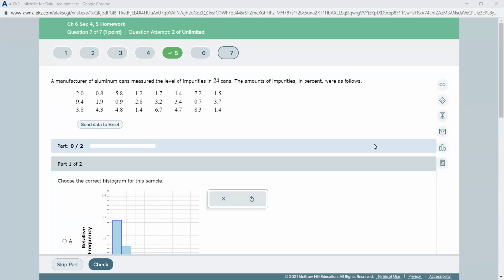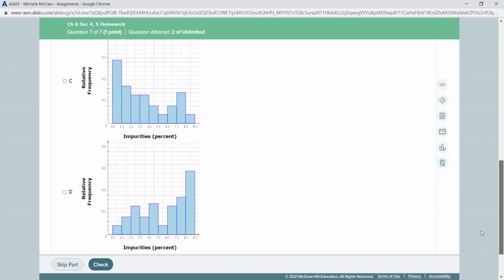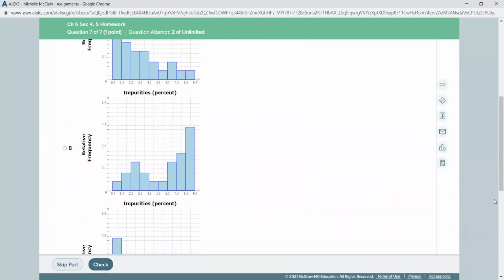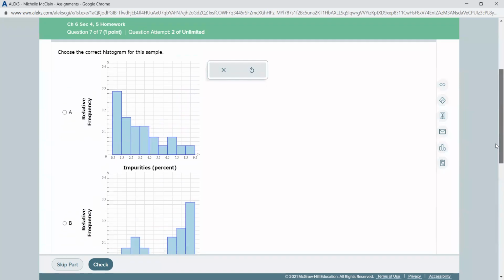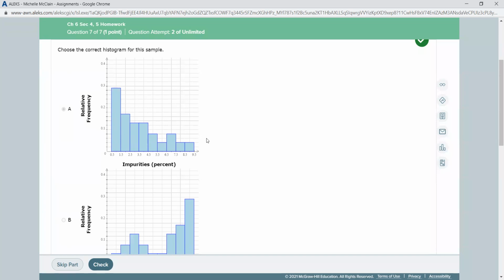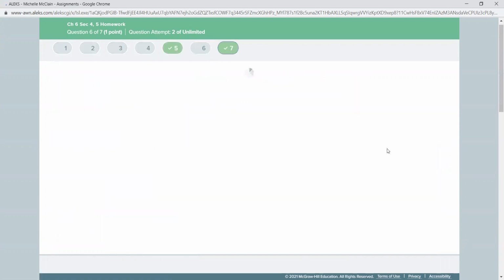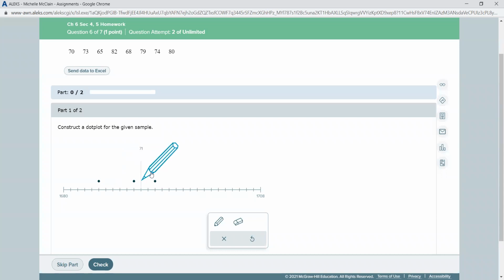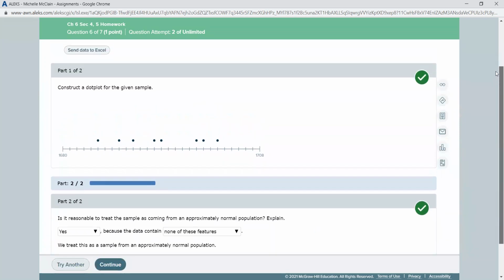6.5 dot plot and histogram, are they normal?